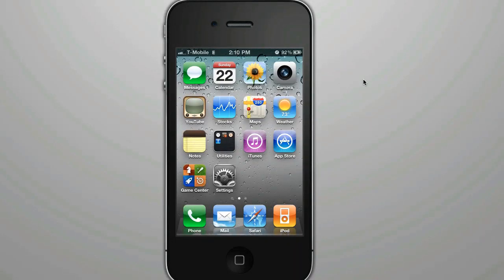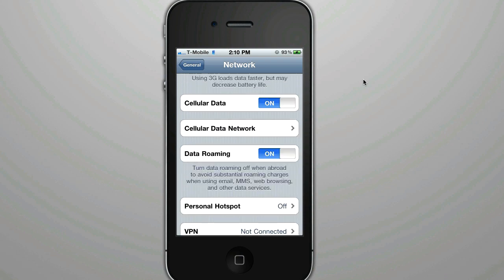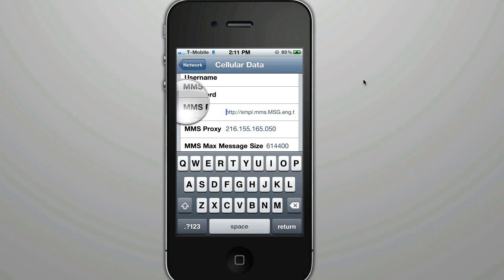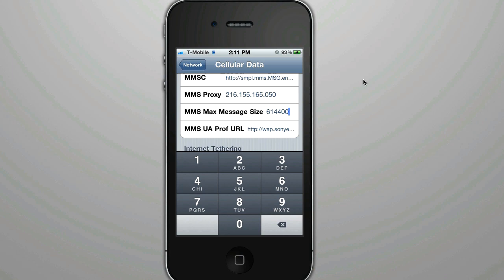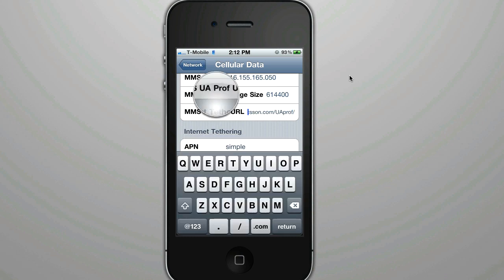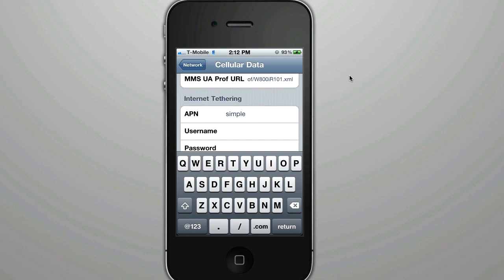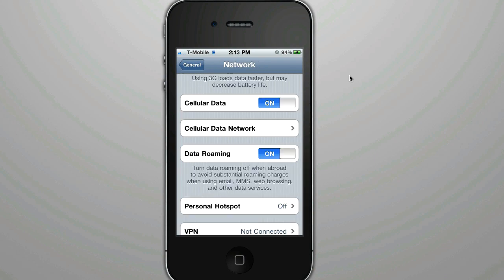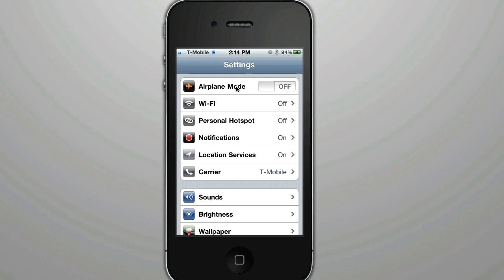HOW TO: Use Simple Mobile with an Gevey Sim Unlocked iPhone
Here are the settings:

Cellular Data
APN: simple
Username:
Password:

MMS
APN: simple
Username:
Password:
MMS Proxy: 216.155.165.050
MMS Max Message Size: 614400

Internet Tethering
APN: simple
Username:
Password:

NOTE: I have a Simple Mobile sim card inserted, I don't know why it says T-Mobile.